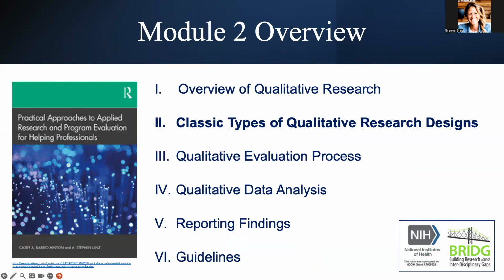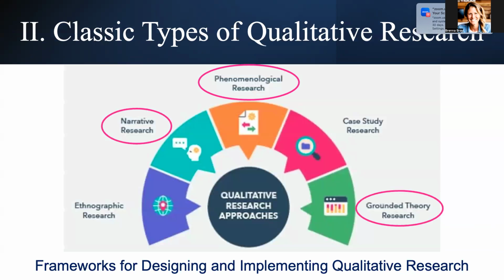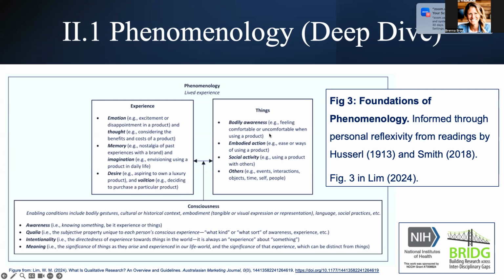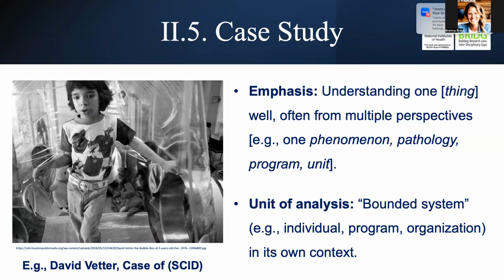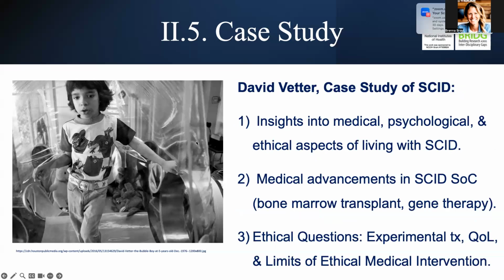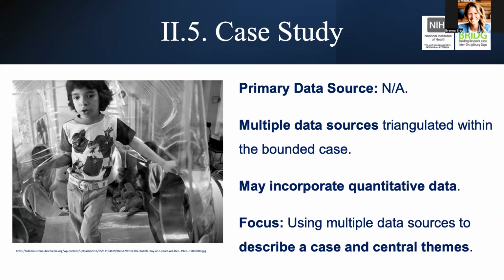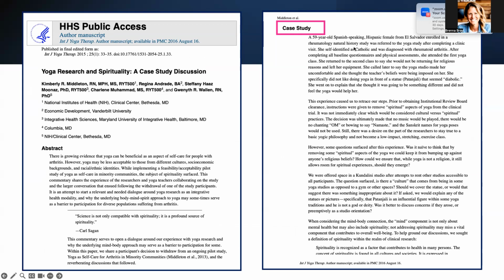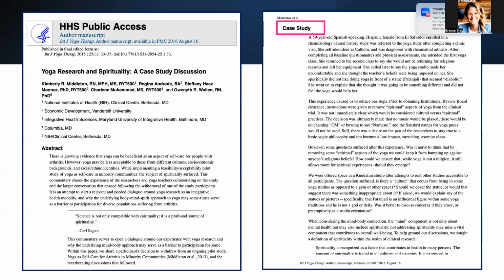Qualitative Analysis Micro-Curse - Module 2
I. COURSE OBJECTIVES: Articulate key features, uses, strengths, limitations, and resource needs of different types of qualitative research designs

II.  CONTENT: Classic Types of Qualitative Research Designs
1. Phenomenology
2. Grounded Theory
3. Narrative Inquiry
4. Ethnography
5. Case Study

III. READINGS:
1. Barrio Minton & Lenz (2019).
     - Ch. 7, Section 2 (Classic Types of Qualitative Research Designs).
2. Lim, (2024).
    - Pages 6 – 16 (scan)
   -  Table 4.

IV. MODULE II QUIZ
 - 3 Questions, 6 Points, 6% of Total Course Grade

V. About the Presenter: Brenna Bray, PhD.